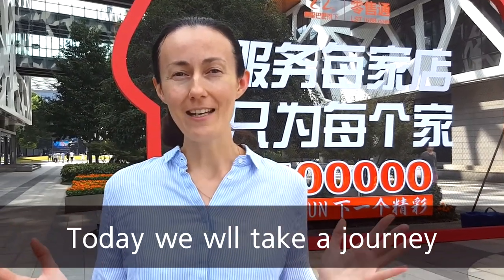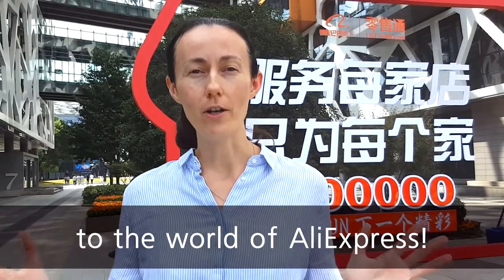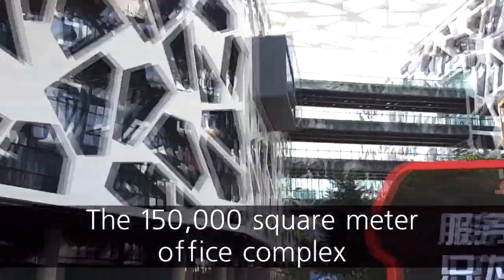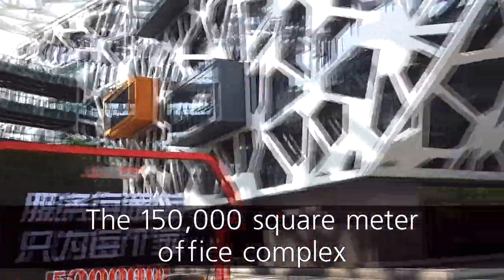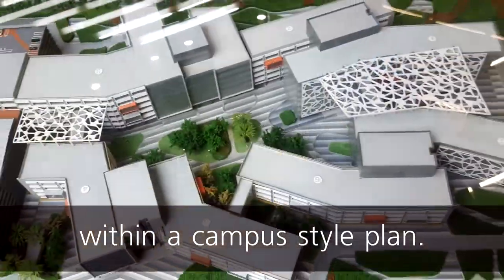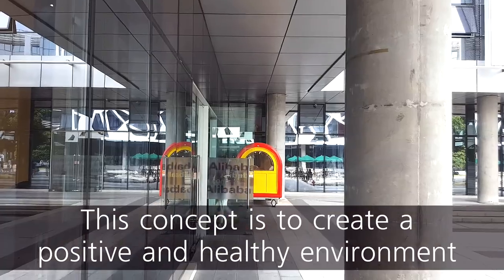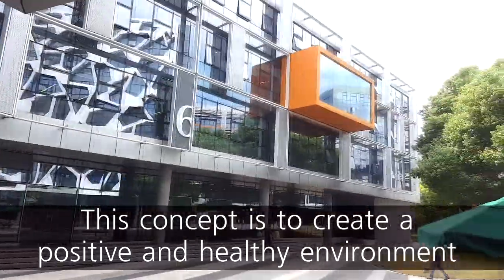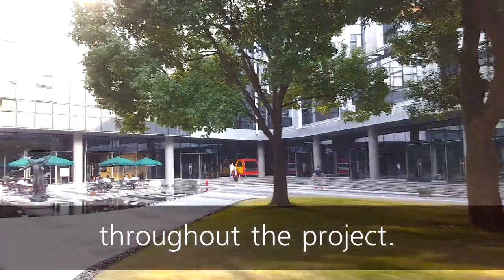ARDI visit Alibaba Campus | Part 3. Outside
On-line Store:
All AliExpress shows